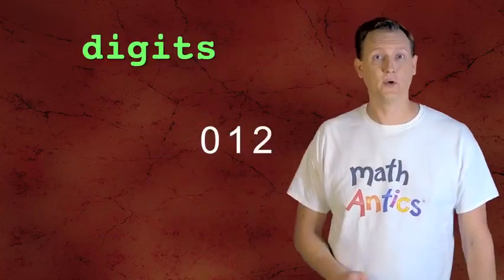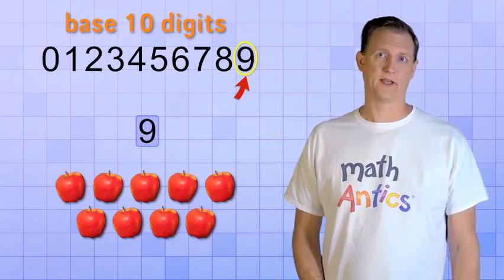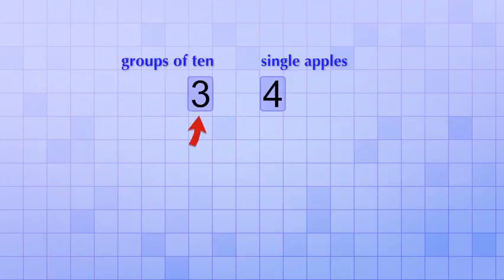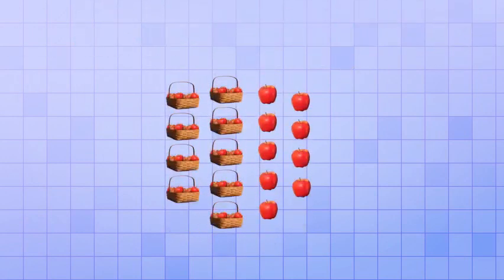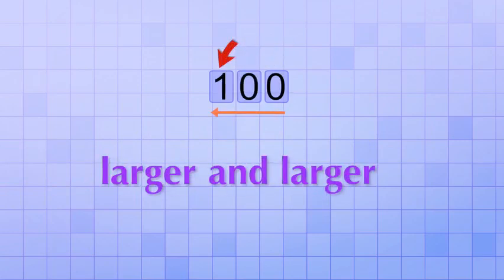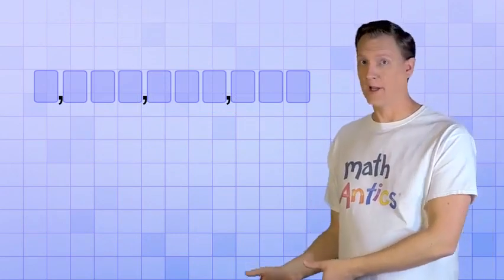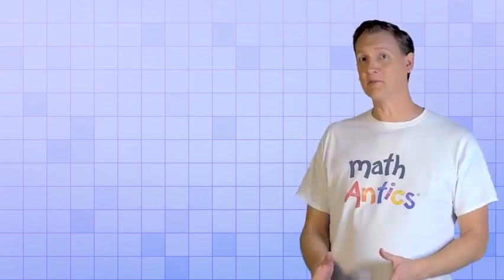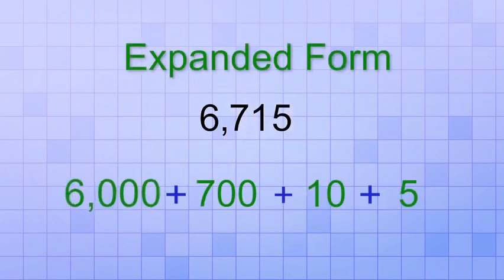Place Value Mathematics